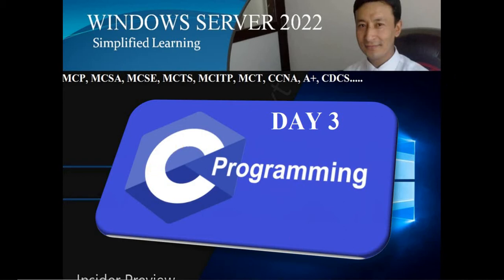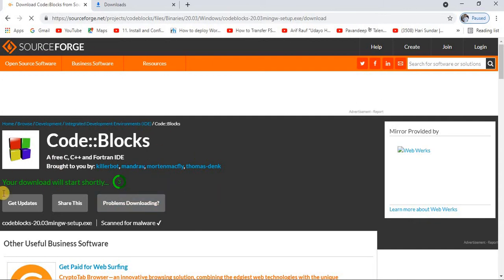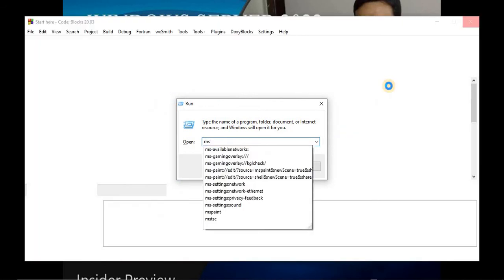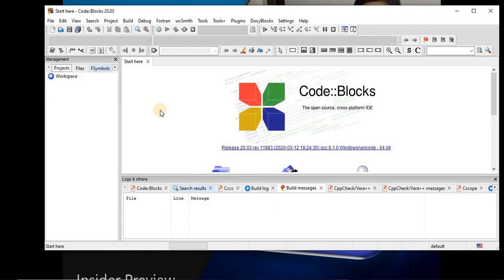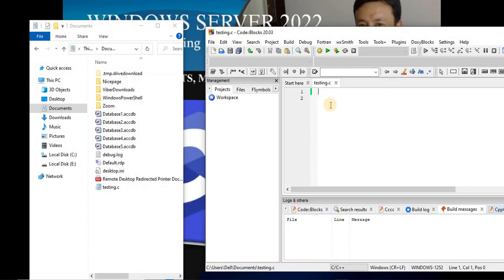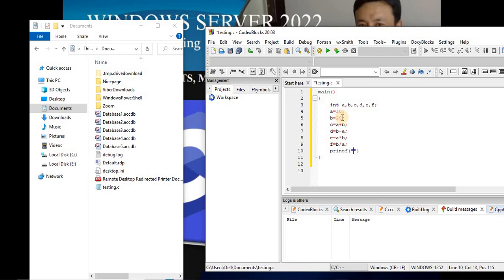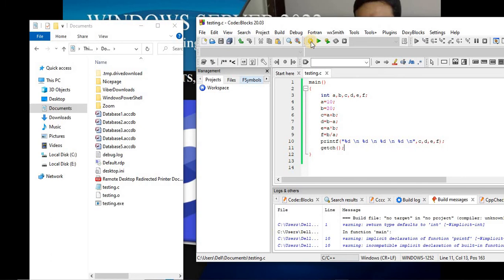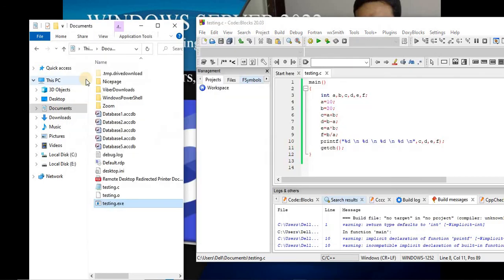03-How to install Code Blocks and run program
Knowing about  source file, object file and exe in C programming